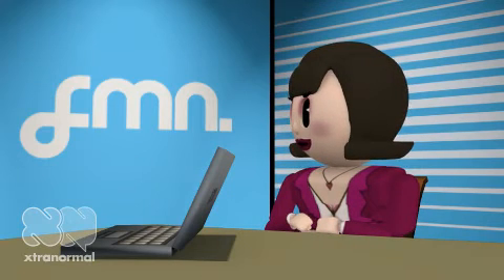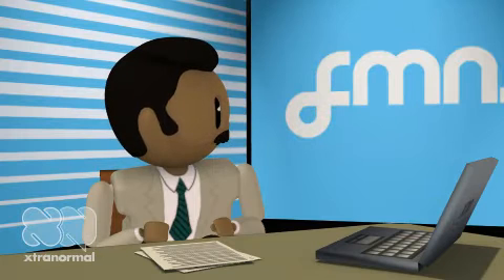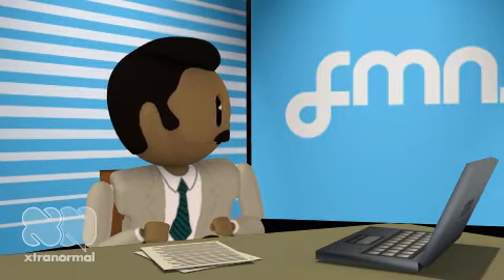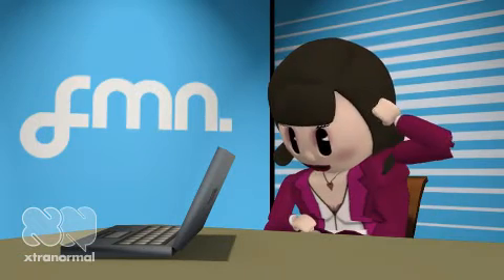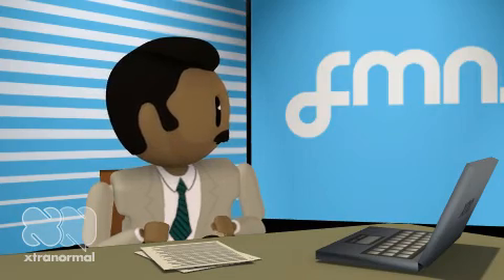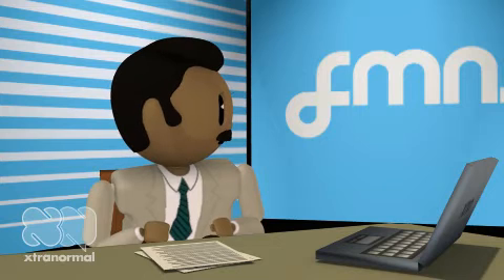English for Nurses: Diabetes Inhalers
A presentation by Jim Kerrigan to talk to staff at a hospital about insulin inhalers. An OET Listening B-style interaction.
Subtitles added 31 July 2020.